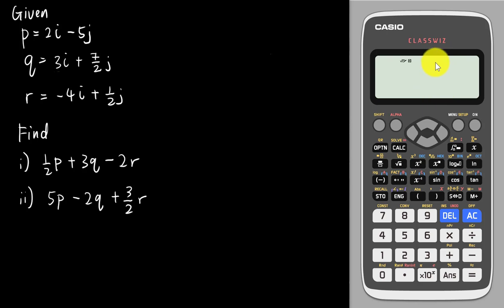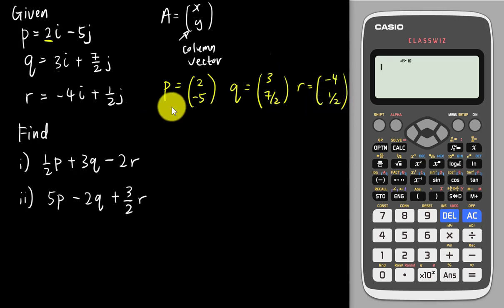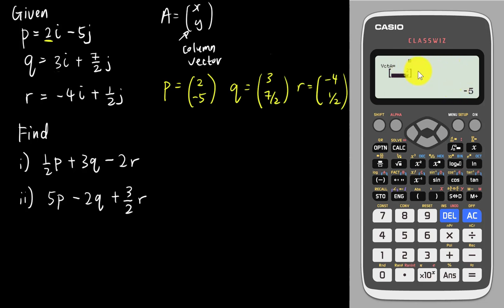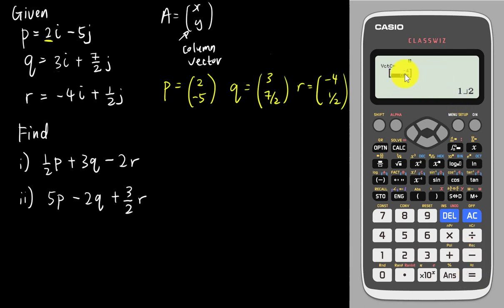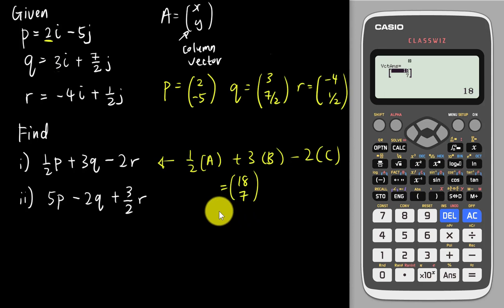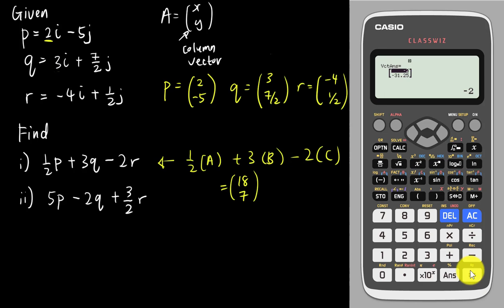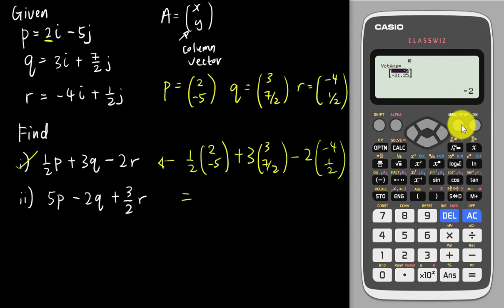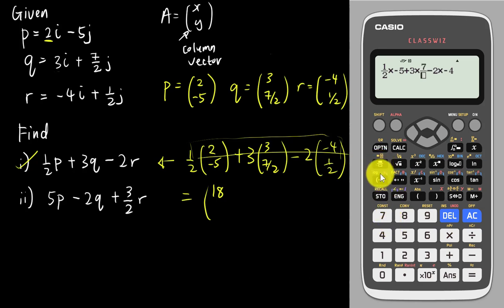How to solve vector using calculator?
In this tutorial video, you will be learning how to solve vector by using new Casio 570EX calculator. With all the step by step guides, you can easily master the skill. Hope you can do well in your exam.

If you are interested to buy this new calculator, below is the detail you need:

Promotion Code:
Lazmathew